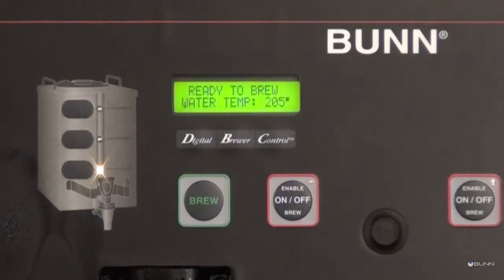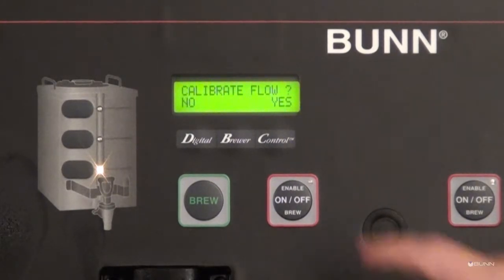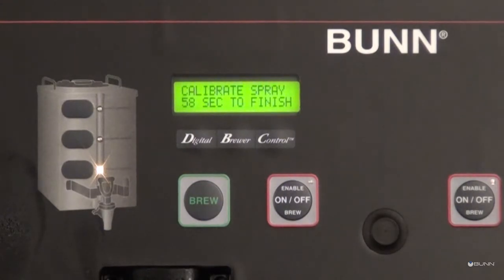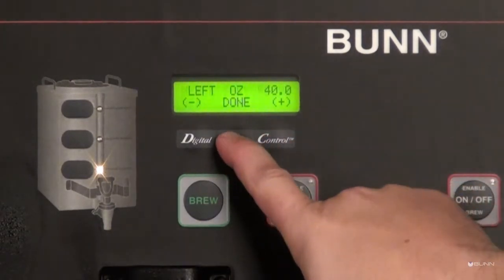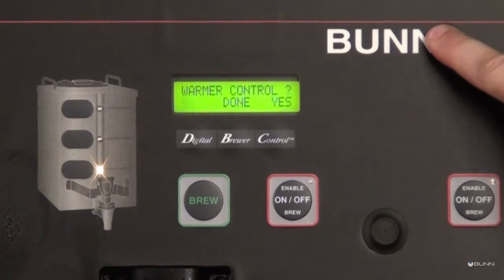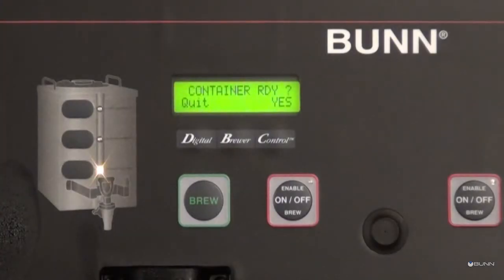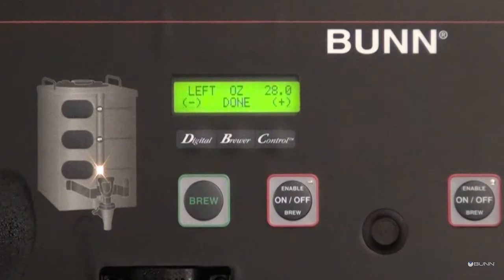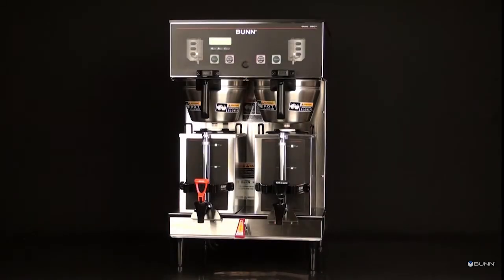DUAL GPR DBC Calibration English